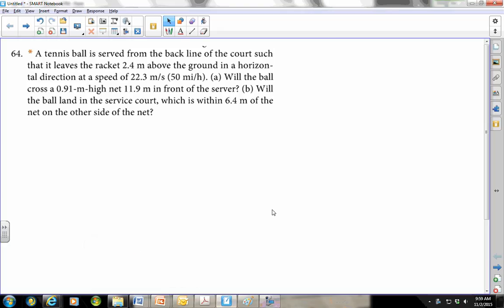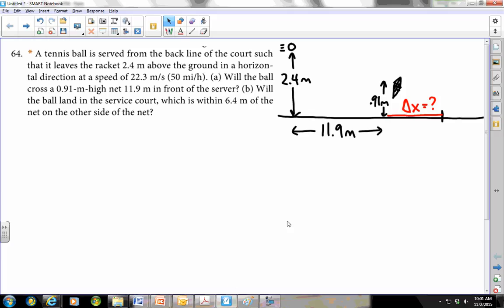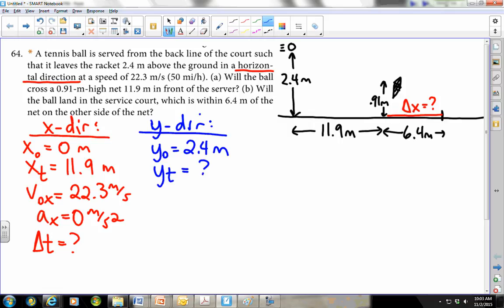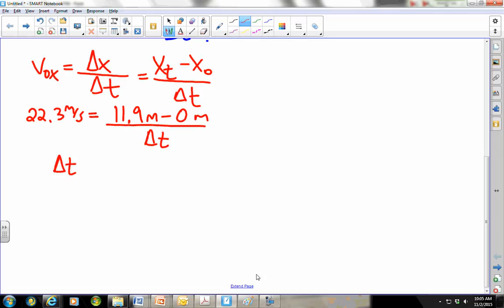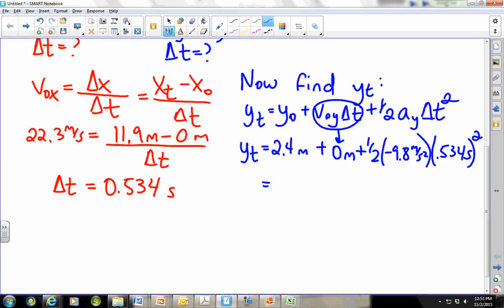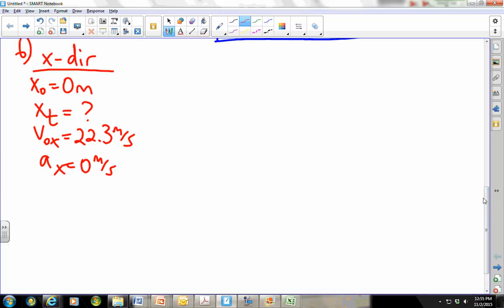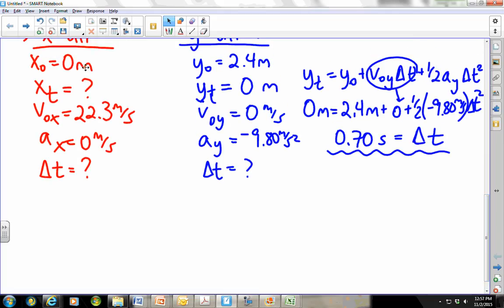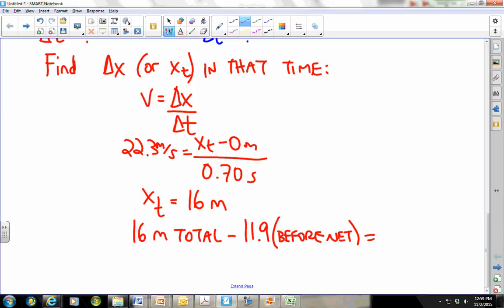EtkinaCh3 64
Description